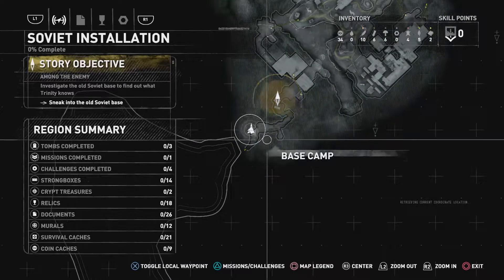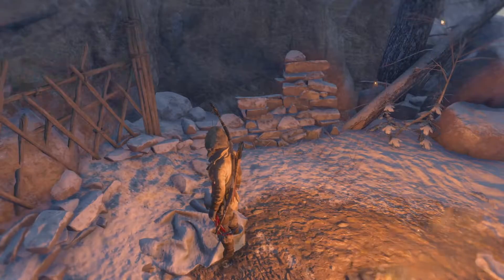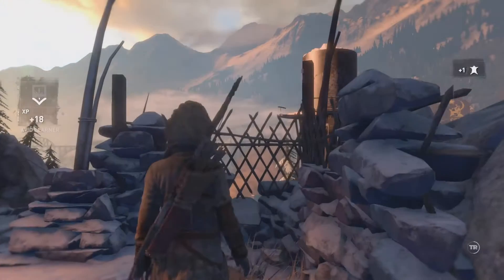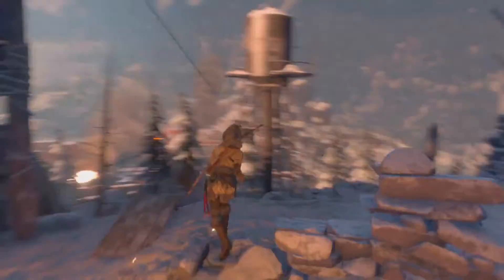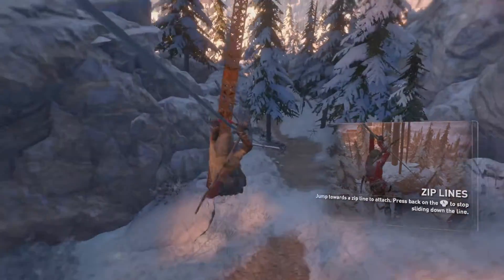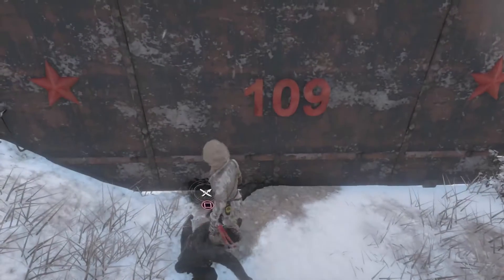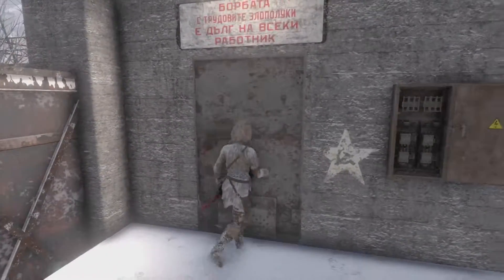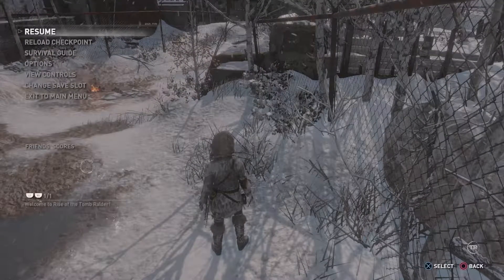Rise of the Tomb Raider Gameplay Part 6 - Soviet Installation (PS4)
I am so excited to see the story of Rise of the Tomb Raider!  I have long been a fan of the Tomb Raider games since the PS1 days, and it is fun to see how much the series has evolved during the franchise's 20 years.